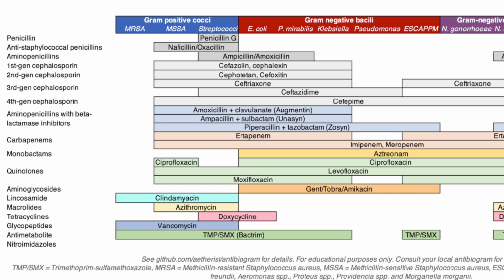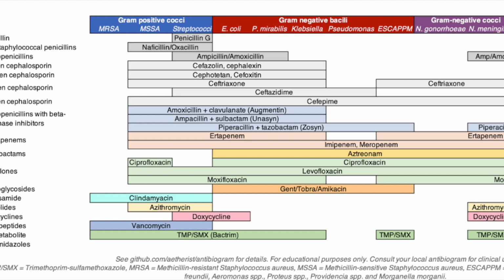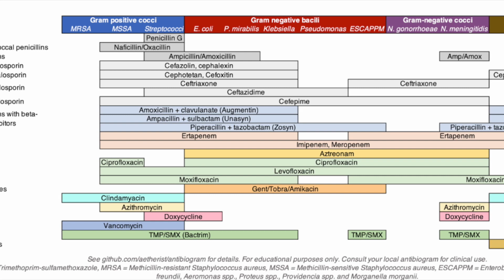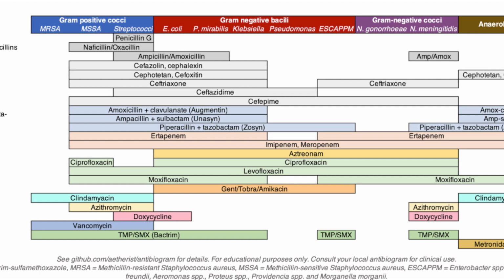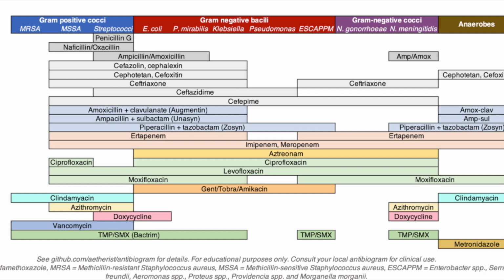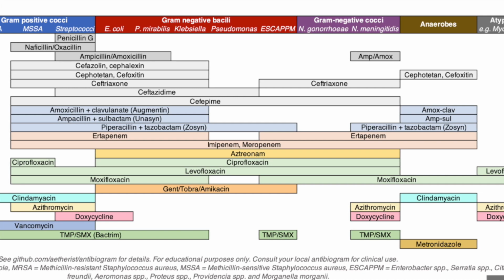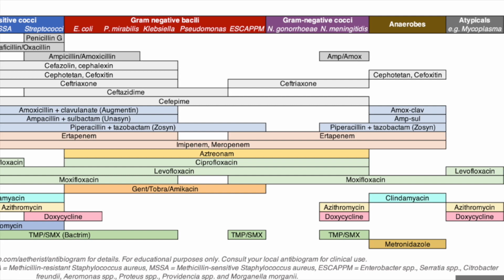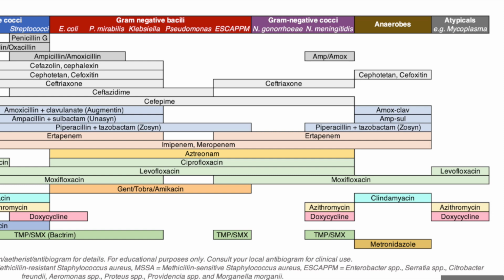Antibiotics in 40 minutes.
An antibiotic is a type of antimicrobial substance active against bacteria. It is the most important type of antibacterial agent for fighting bacterial infections, and antibiotic medications are widely used in the treatment and prevention of such infections.[1][2] They may either kill or inhibit the growth of bacteria. A limited number of antibiotics also possess antiprotozoal activity.[3][4] Antibiotics are not effective against viruses such as the ones that cause the common cold or influenza;[5] drugs that inhibit the growth of viruses are termed antiviral drugs or antivirals rather than antibiotics. They are also not effective against fungi; drugs that inhibit the growth of fungi are called antifungal drugs.

Sometimes, the term antibiotic—literally "opposing life", from the Greek roots ἀντι anti, "against" and βίος bios, "life"—is broadly used to refer to any substance used against microbes, but in the usual medical usage, antibiotics (such as penicillin) are those produced naturally (by one microorganism fighting another), whereas non-antibiotic antibacterials (such as sulfonamides and antiseptics) are fully synthetic. However, both classes have the same goal of killing or preventing the growth of microorganisms, and both are included in antimicrobial chemotherapy. "Antibacterials" include bactericides, bacteriostatics, antibacterial soaps, and chemical disinfectants, whereas antibiotics are an important class of antibacterials used more specifically in medicine[6] and sometimes in livestock feed.